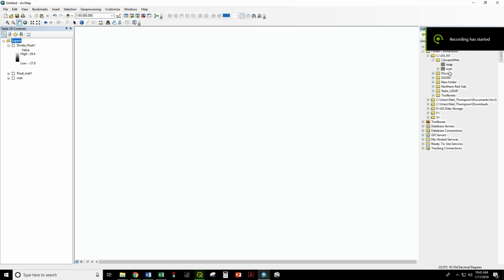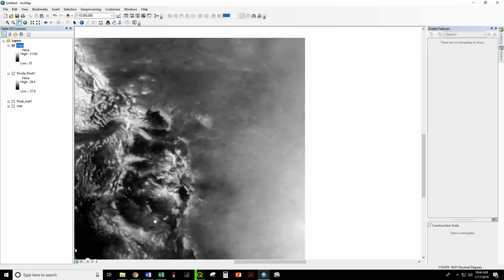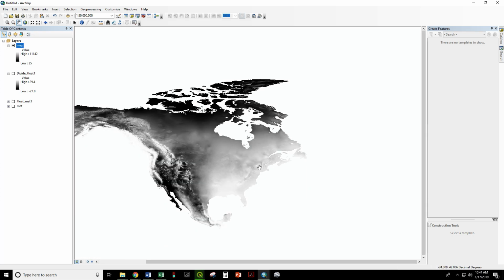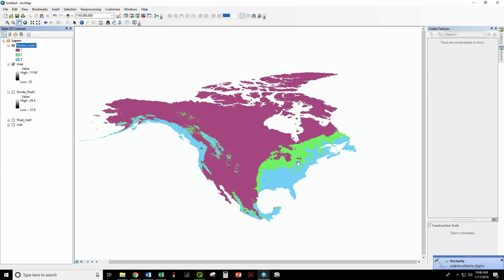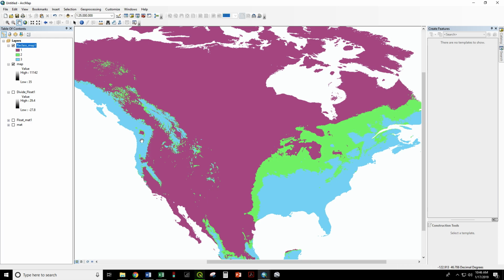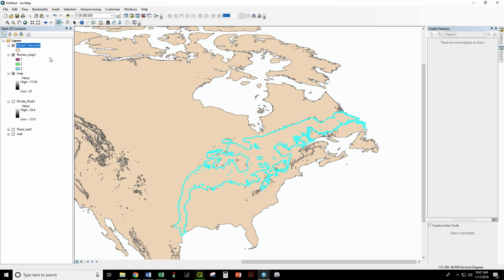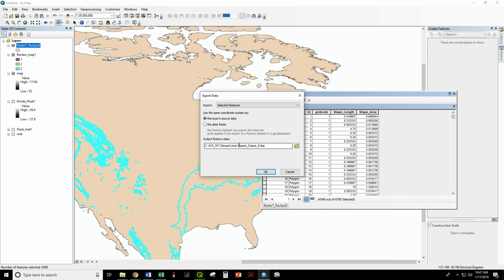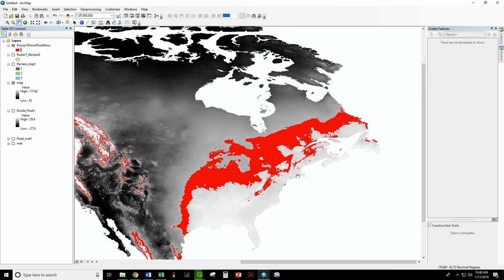Finding areas of similar precipitation in ArcMap 10.6.1